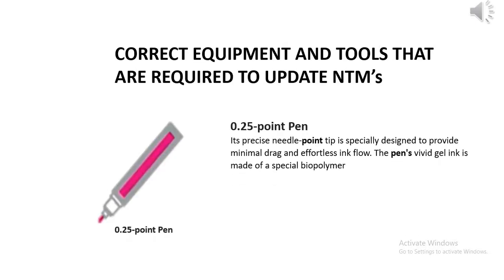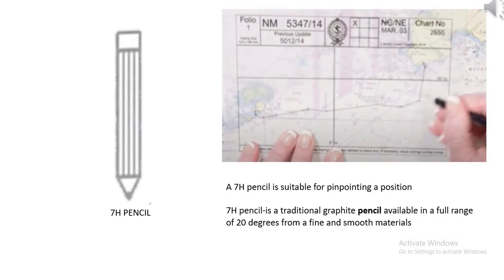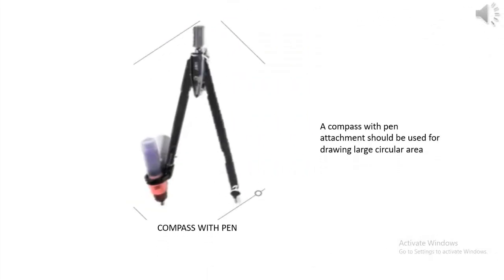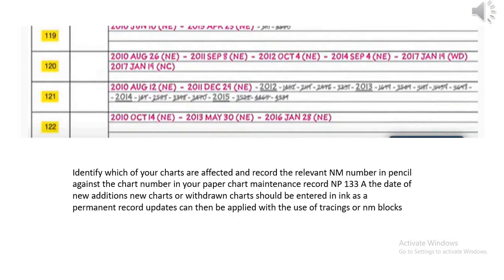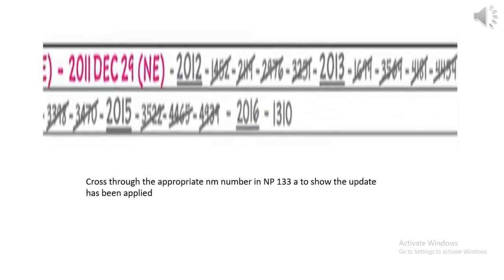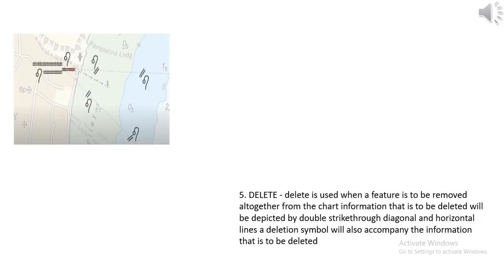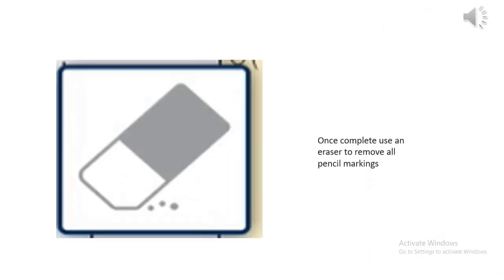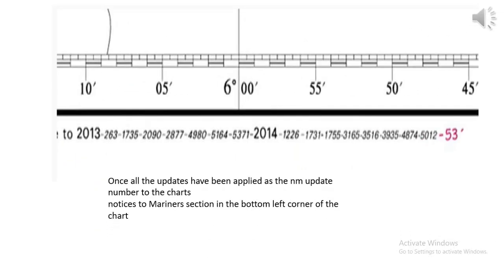Notices to Mariners Tools & Equipments